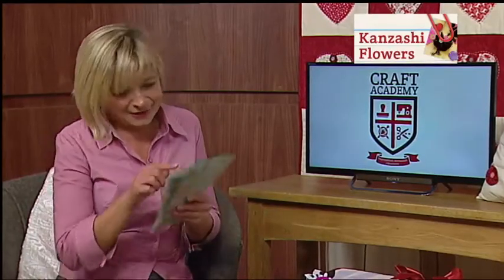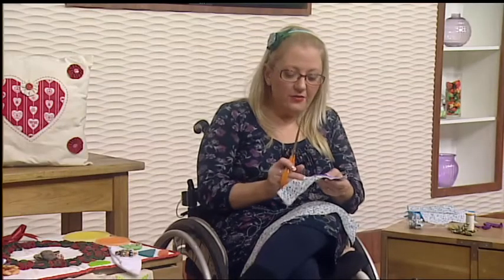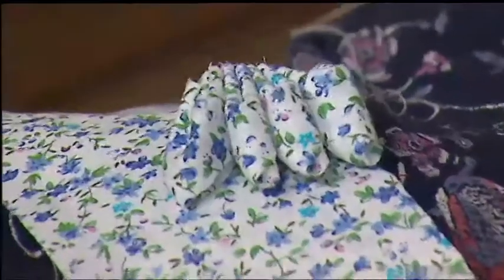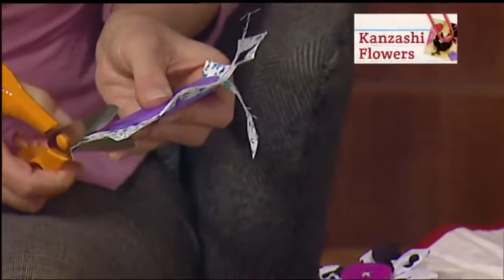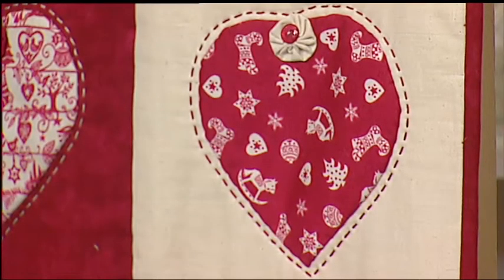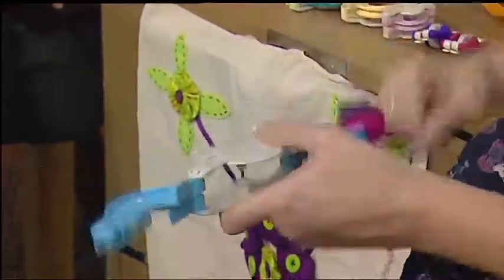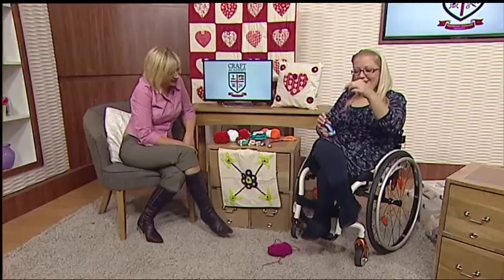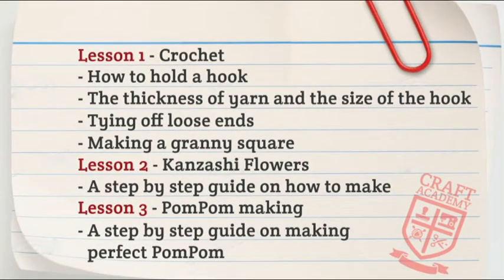How to Crochet for Absolute Beginners: Flowers & Pom Poms | Craft Academy | Create and Craft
In Part 2, we learn how to make Kanzashi Flowers and also how to make the perfect PomPoms